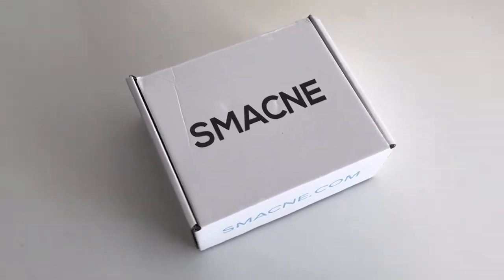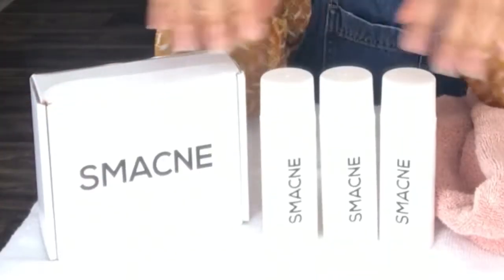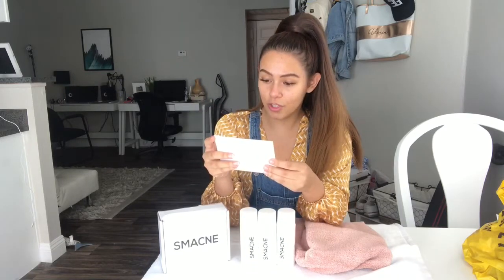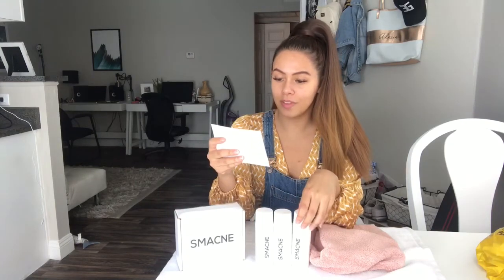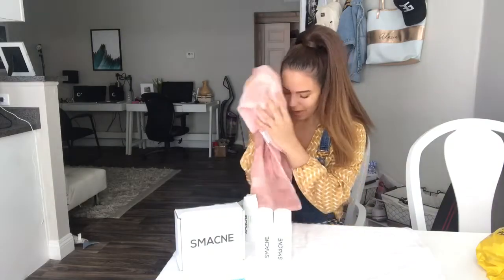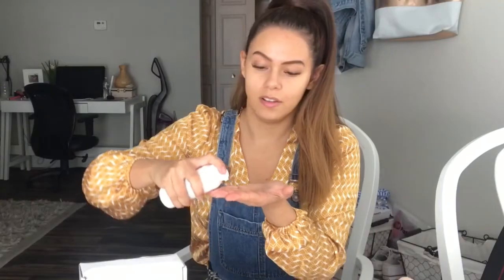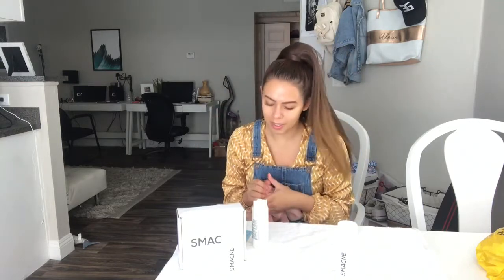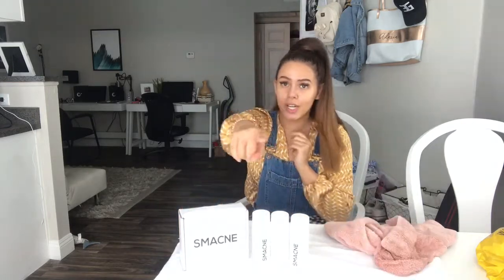AD VLOG 017 | Exfoliating Aloe Cleanser + Acne Treatment by SMACNE, honest review